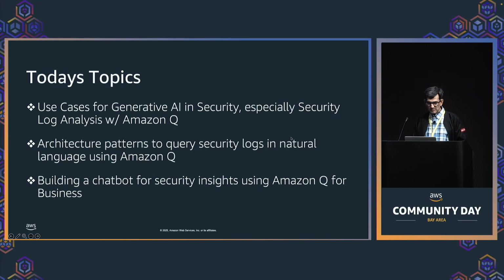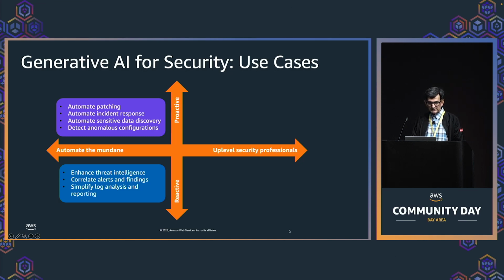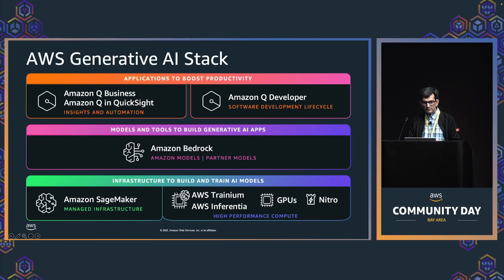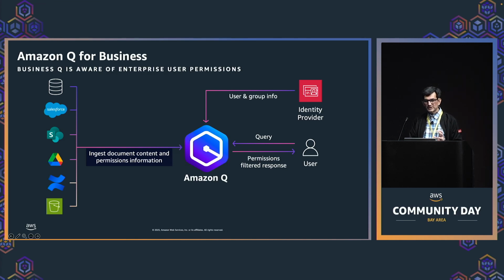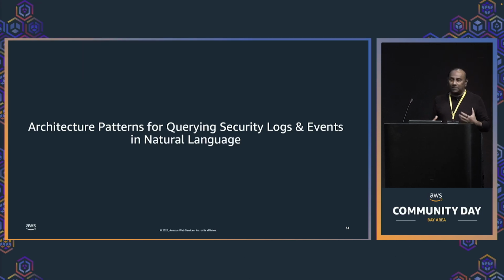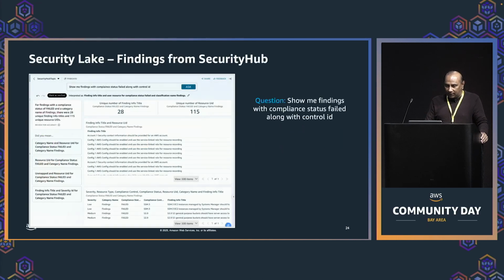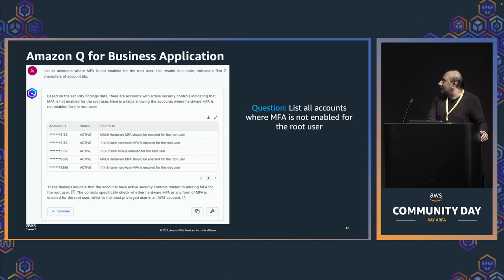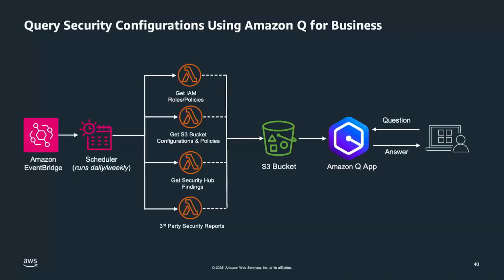Simplify Security Events Log Analysis with Amazon Q [Advanced] - Manas Satpathi & Sandeep Mohanty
Discover how to build security-focused applications with Amazon Q to analyze AWS accounts for compliance and vulnerabilities. Use automation to centralize security logs and events from AWS services, partner solutions, and open-source tools, and analyze using an intuitive chatbot interface. Through practical examples, explore how Generative AI enhances security analysis, delivering a richer experience with queries in natural language.